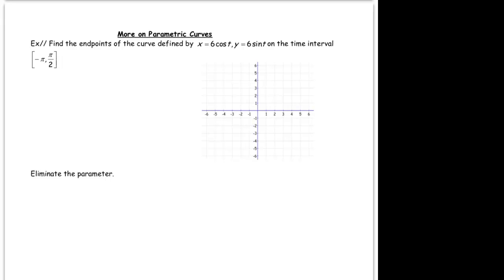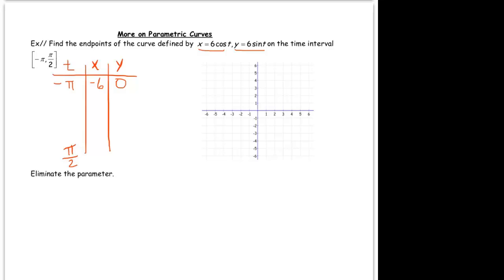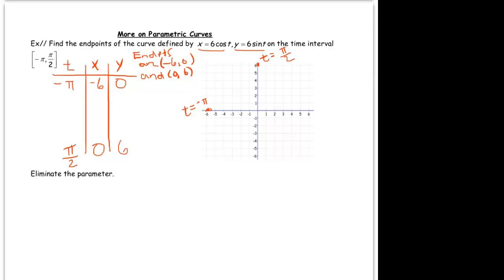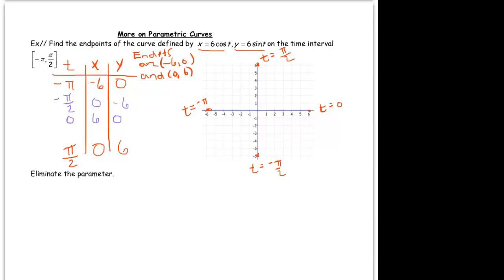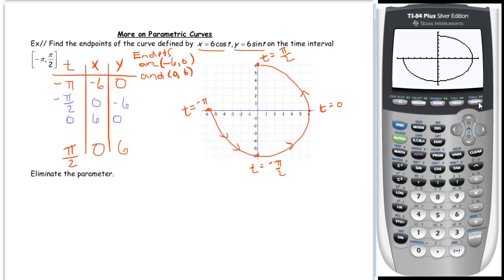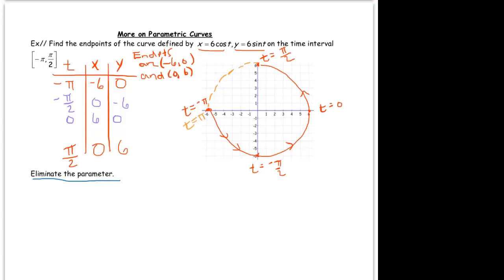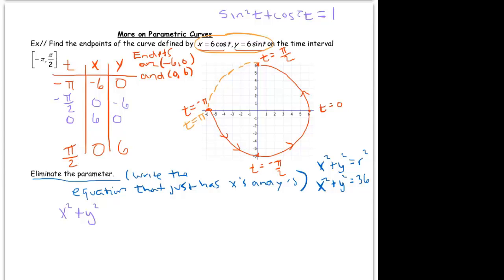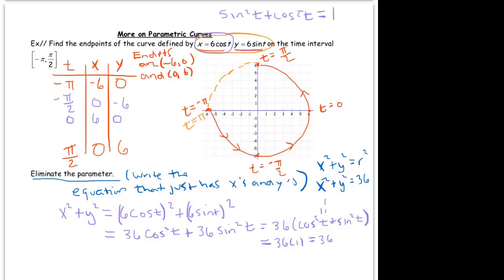Circles in Parametric Form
Circles in Parametric Mode